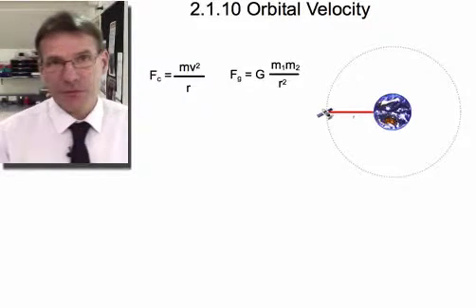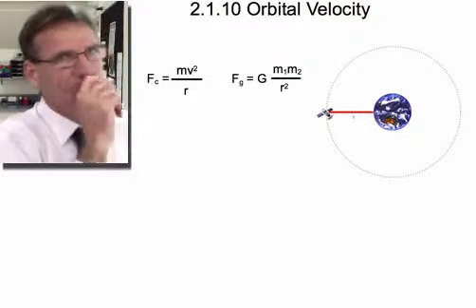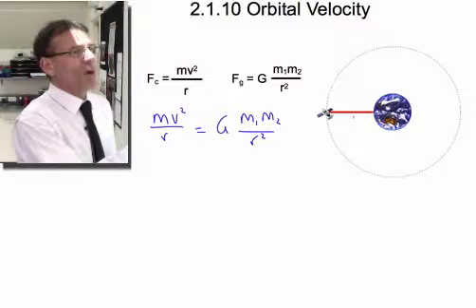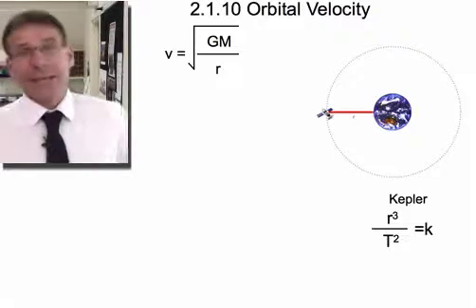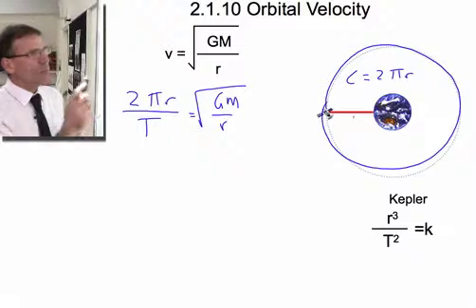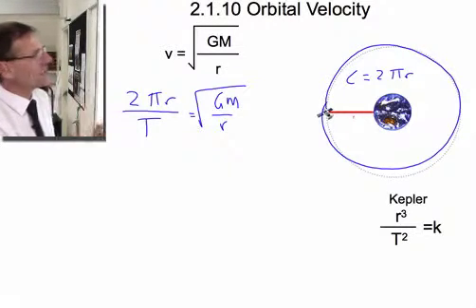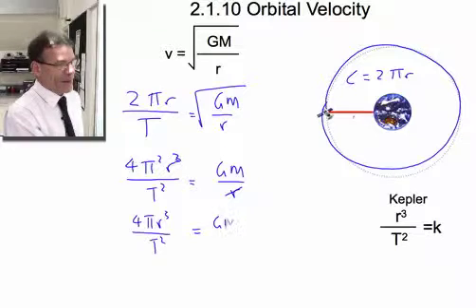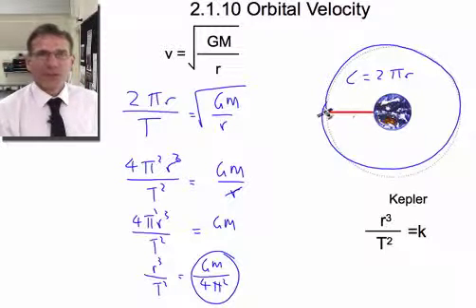2 1 10